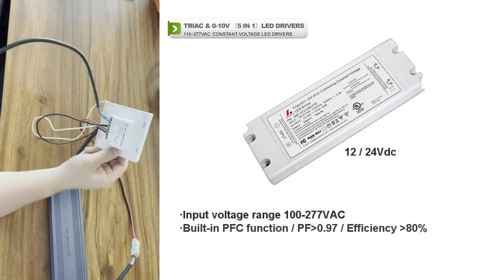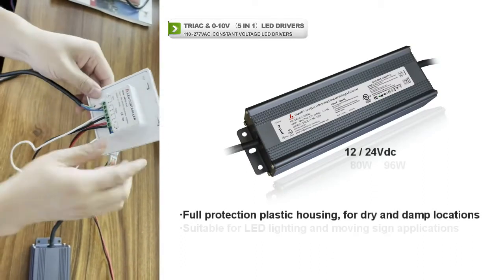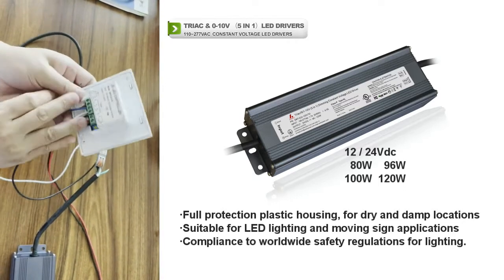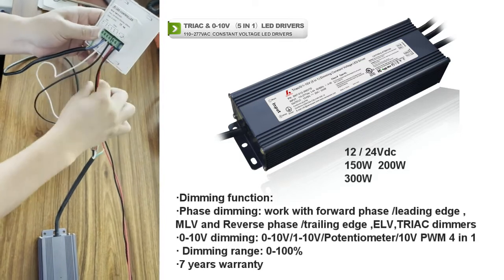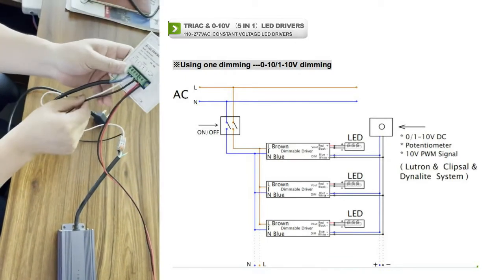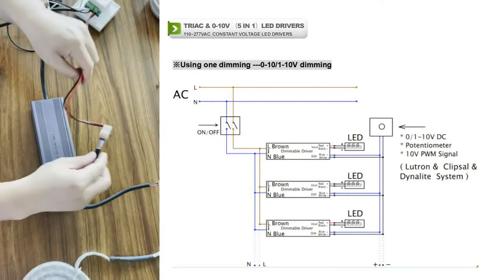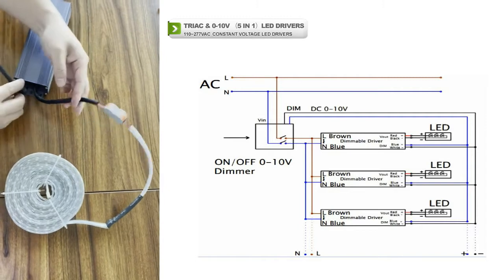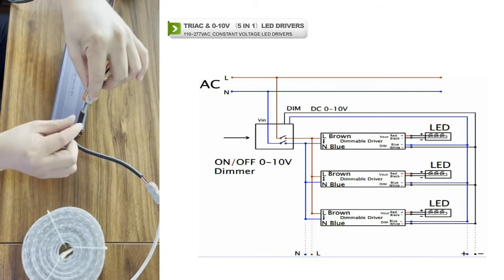Triac+0 10v 5 in 1 dimmable led driver how to do the 0 10V dimming connection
Triac+0 10v 5 in 1 dimmable led driver 100W
Model:SMT-012-100VTD
Input Voltage: 100-277VAC
Working Mode: constant voltage
Size: 230*70*43mm
Certification: UL cUL

Quanzhou Smarts Electronic & Technology Co.,Ltd
We are the top supplier of led driver market.

1. 20 + years exporting experience
2. UL/cUL, ETL/cETL,SAA,C-TICK,FCC, CE, Rohs certifications and Class 2
3. Triac type / Dali type / 0-10V 1-10V type / Wifi ZigBee Bluetooth Dimming / Din Rail 5 in 1 Dimmable / Multi-current output DIP Adjustment
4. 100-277VAC / 100-265VAC / 180-265VAC / 100-130VAC / 170-265VAC
5. 12Vdc 24Vdc Dimmable and Non-Dimmable LED Drivers for use in all kinds of LED Lights
6. Drivers are covered by 2-7 year manufacturer limited warranty
7. OEM/ ODM available

Main products LED Power Supply